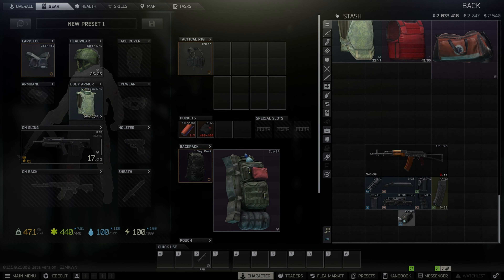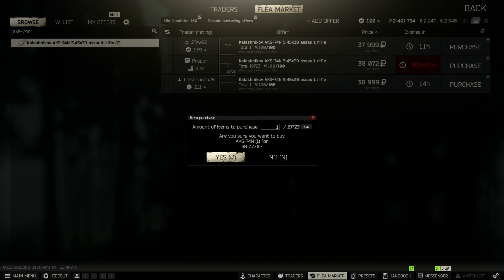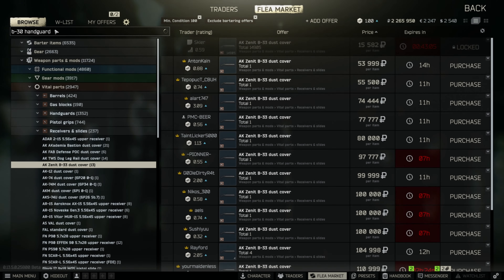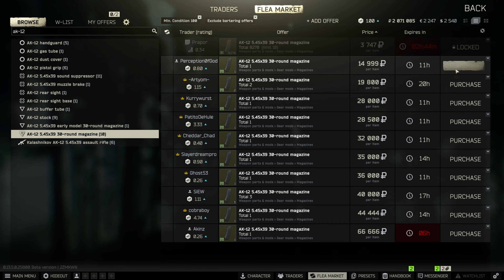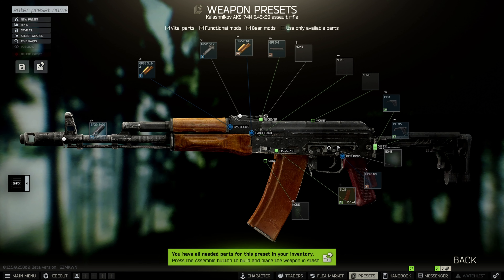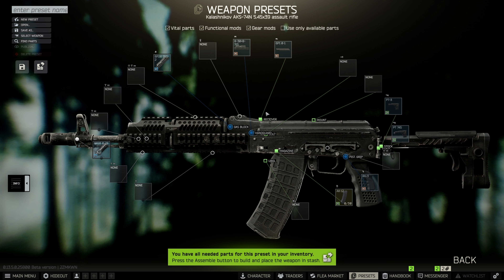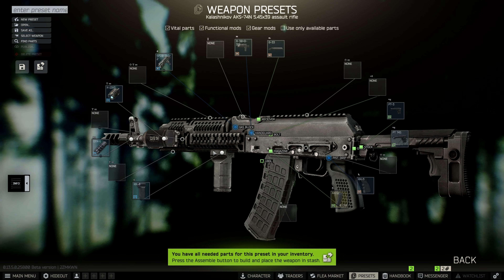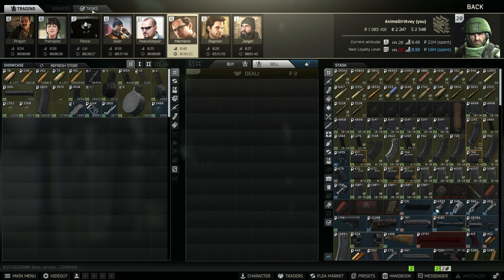Gunsmith Part 8 Guide | Escape from Tarkov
Gunsmith Part 8

In this video I will show you how to complete the Gunsmith Part 8 quest from Mechanic in Escape from Tarkov

Gunsmith series in Escape from Tarkov